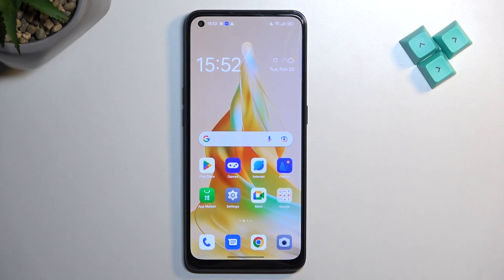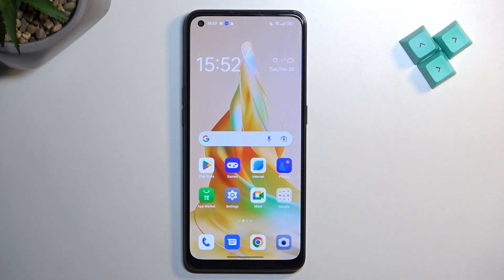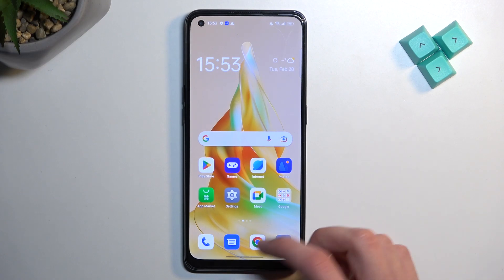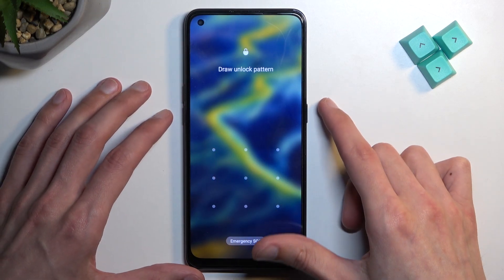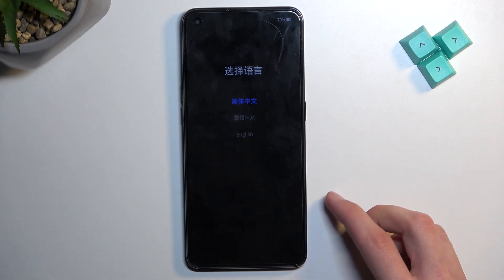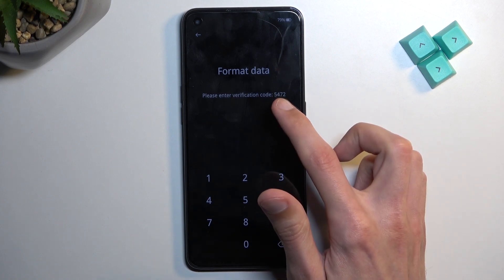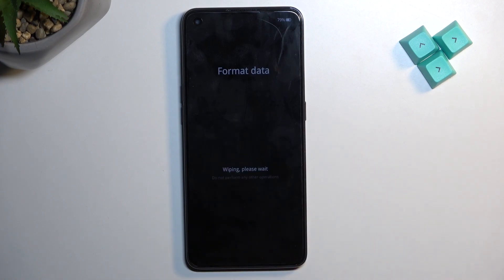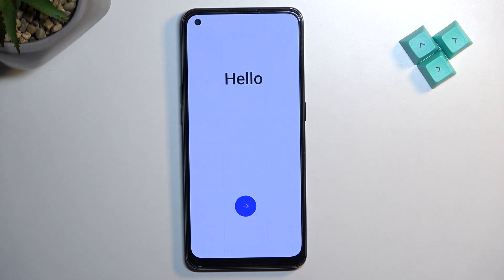How to Hard Reset OPPO Reno 8T via Recovery Mode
Hi! Today we would like to show you how to hard reset OPPO Reno 8T. We will show you how to get access to Recovery Mode and then how to simply factory reset your phone. Visit our YouTube channel if you want to know more about OPPO Reno 8T.

How to hard reset OPPO Reno 8T? How to reset all settings on OPPO Reno 8T? How to remove all data from OPPO Reno 8T? How to open recovery mode on OPPO Reno 8T?